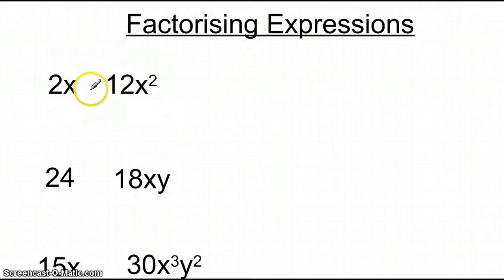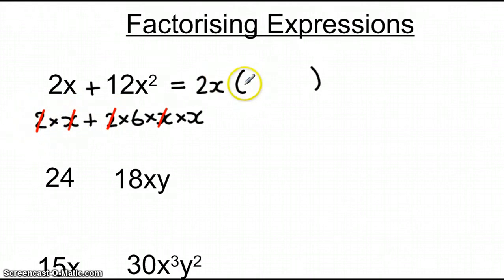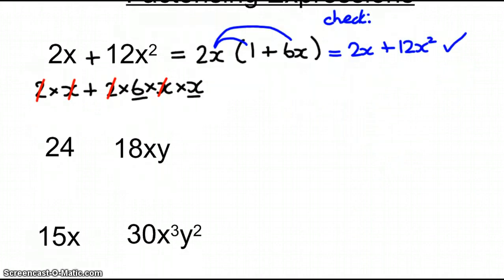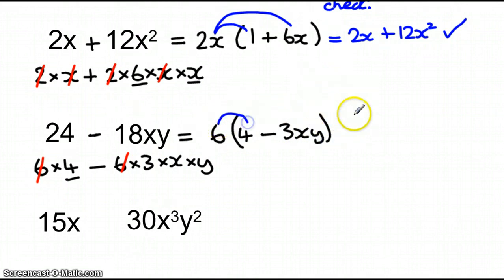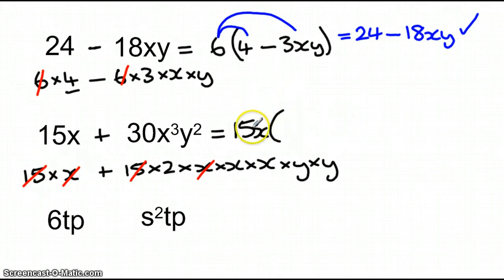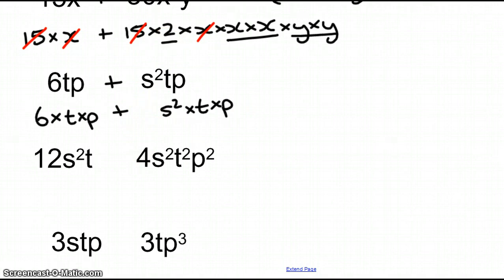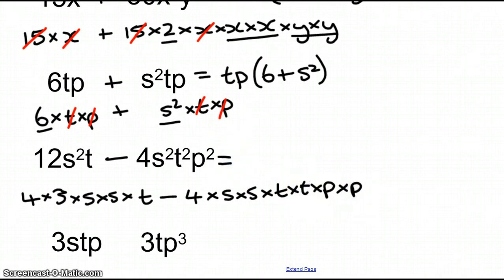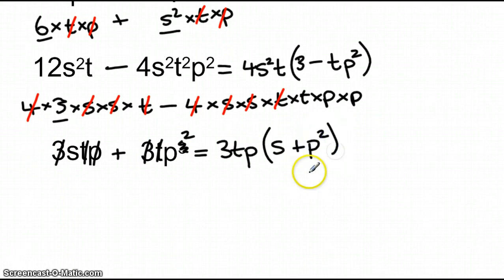Factorising Expressions into a bracket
Linear factorisation of expressions involving one or more unknowns and squares and cubes.